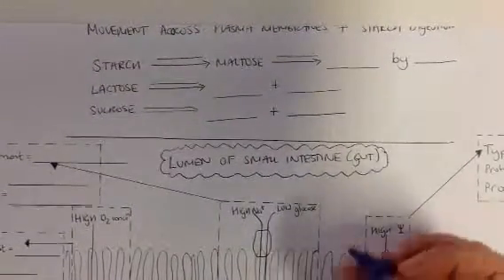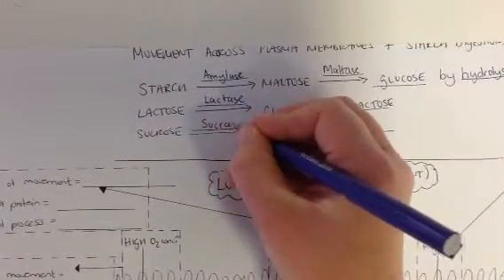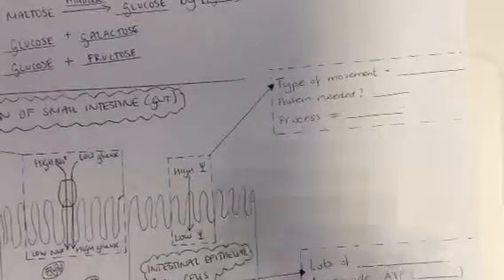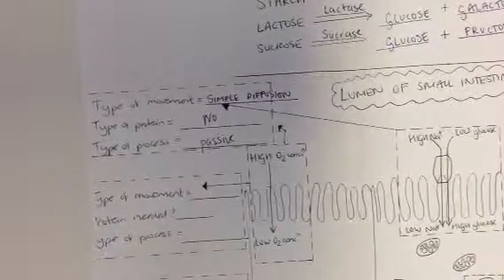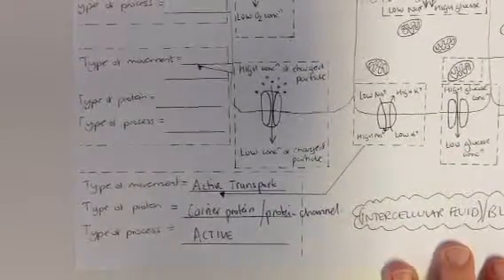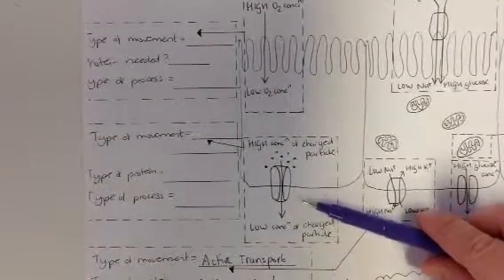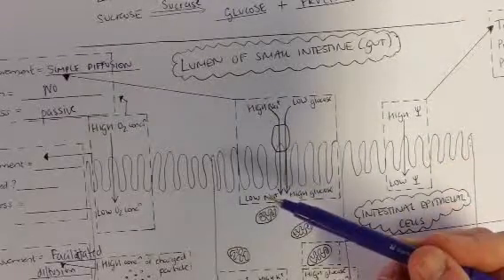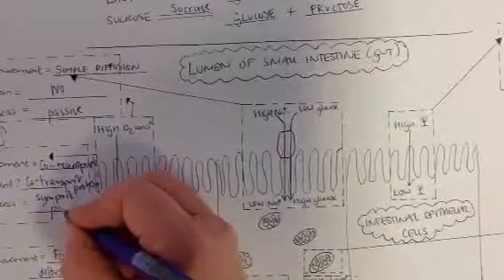Biochemistry carbohydrate video